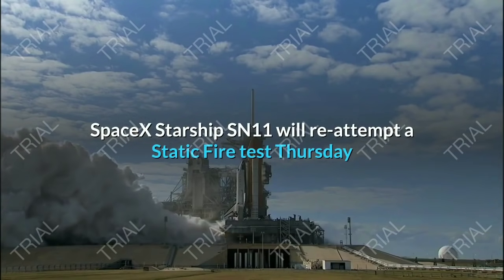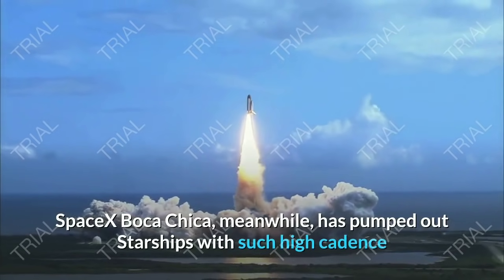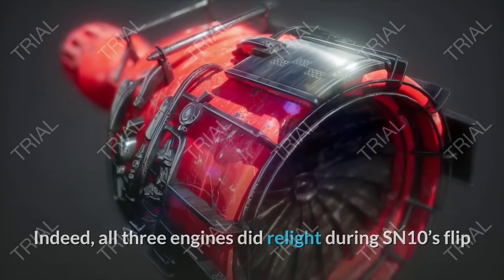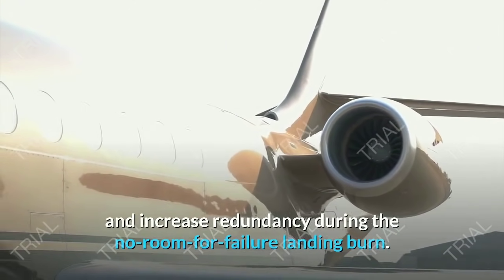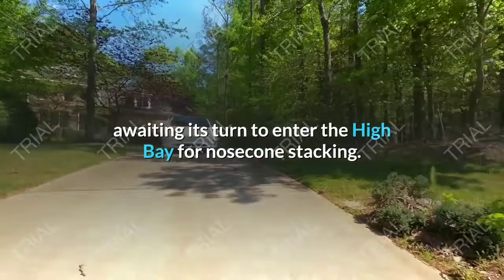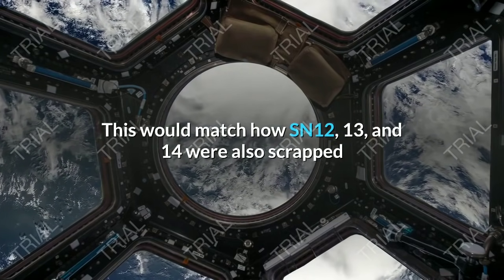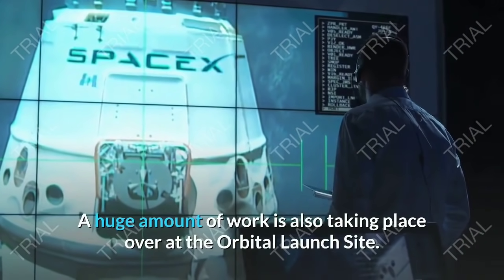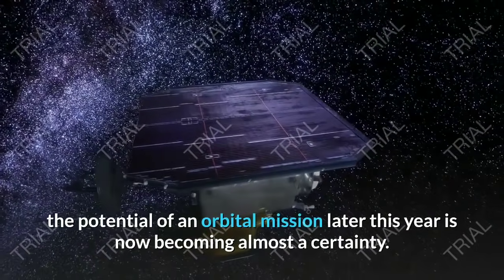SpaceX Starship SN11 Prepares to Fly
Starship SN11 will re-attempt a Static Fire test Thursday – following a scrub on Monday – ahead of a potential flight as early as the weekend or the start of next week. Forever subject to change due to numerous considerations – ranging from weather, hardware parameters, and paperwork approval – SN11 will mark the final test of this iteration of Starship before the program moves into the next phase of testing.

Following SN11’s flight, SpaceX will move on to SN15, 16, and 17, alongside testing with Super Heavy prototypes BN1 and BN2, before shooting for an orbital launch with SN20 and BN3. In typical SpaceX-style, that orbital launch has an astonishing – and unlikely – “by July 1” target. At the very least, this target portrays SpaceX’s Starship drive to push the vehicle into operation.
This will be the fourth high altitude test flight of the prototype Starship, and while efforts continue to focus on refining the landing element of the flight profile, the vehicle has already achieved numerous milestones, including proving long-duration Raptor performance and controllability during ascent and the stable “bellyflop” return under the control of its aero surfaces – a huge test flight objective.

SpaceX Boca Chica, meanwhile, has pumped out Starships with such high cadence as to allow for fast turnarounds after each launch, implementing tweaks to the vehicle ahead of the next flight.

SN8 achieved the flip maneuver before losing thrust due to the Methane (CH4) Header Tank losing pressure during the landing burn, SN9 did not complete the flip due to engine relight issues, and SN10 completed all the maneuvers before landing hard – eventually resulting in the vehicle exploding several minutes after touchdown.

The mitigation path for these issues focuses on those final few seconds of flight.

Post SN8, SpaceX opted to add helium pressurization to SN9’s CH4 Header Tank. After SN9’s engine relight issue, SpaceX opted to light all three engines during SN10’s flip and burn before deselecting the engine “with the least lever arm” in the event all three successfully relit.